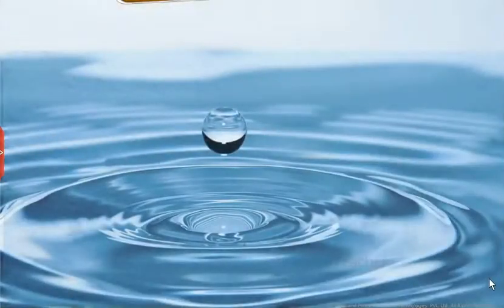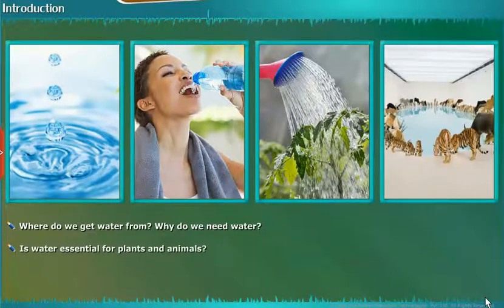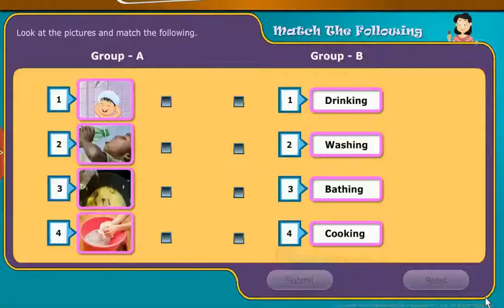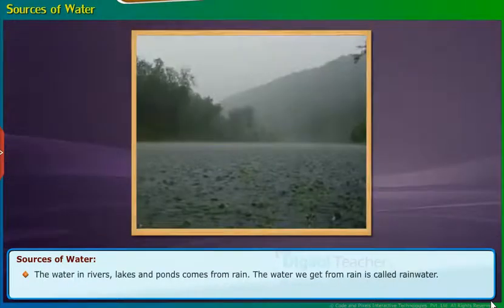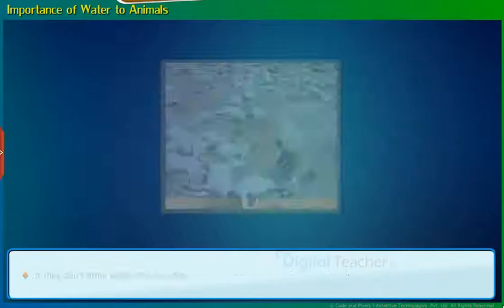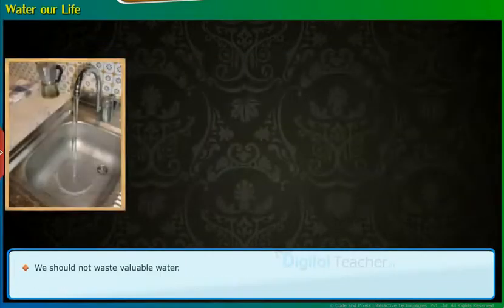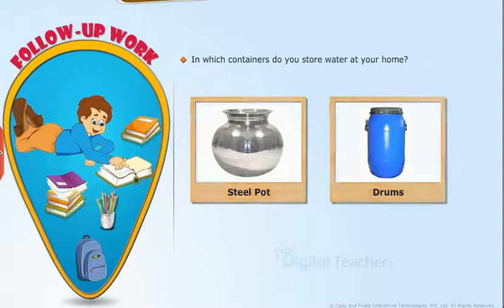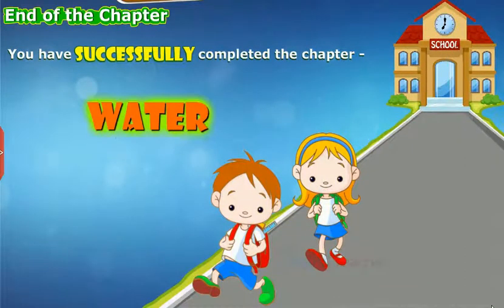Water, Class 2 Evs SSC | Digital Teacher